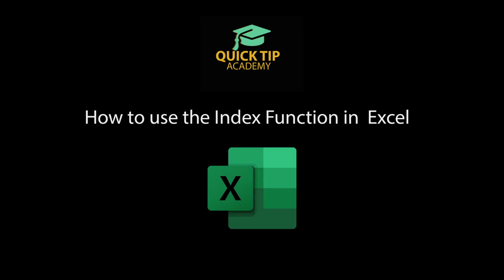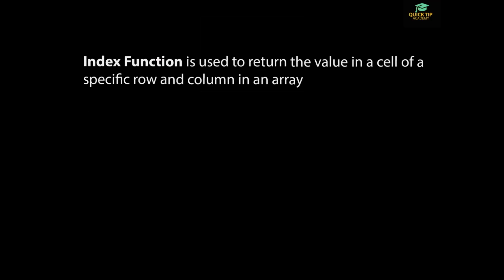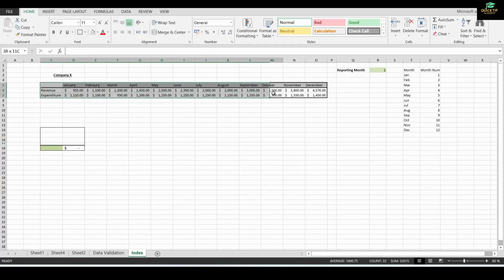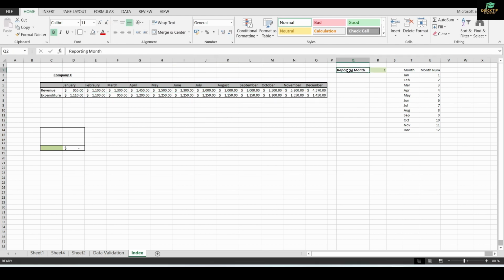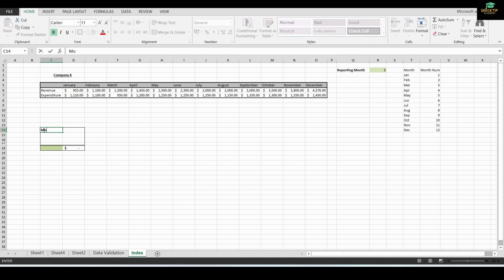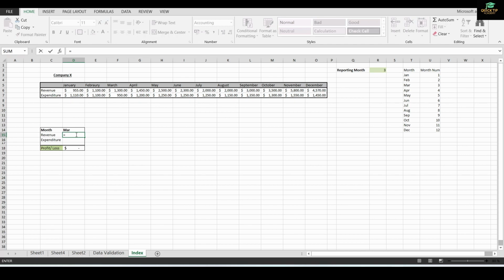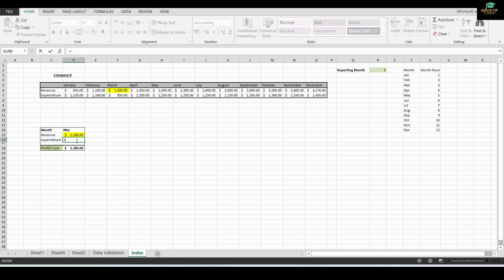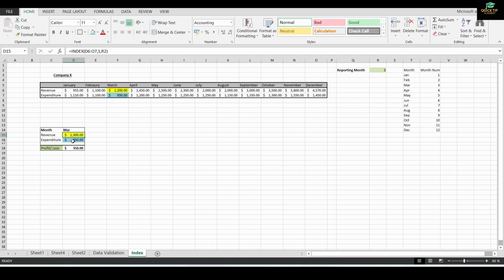How to use INDEX function in Excel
Quick tutorial on how to use indexing in excel